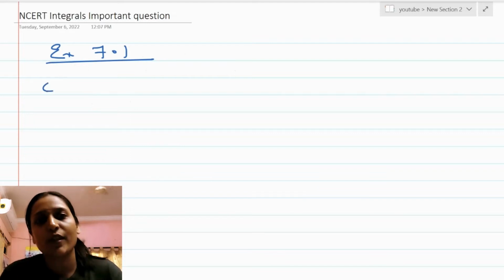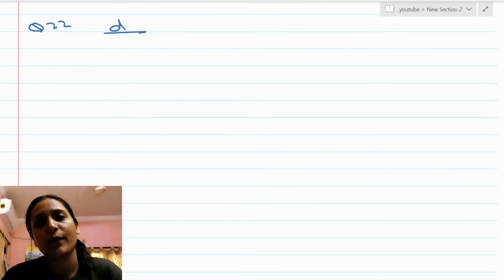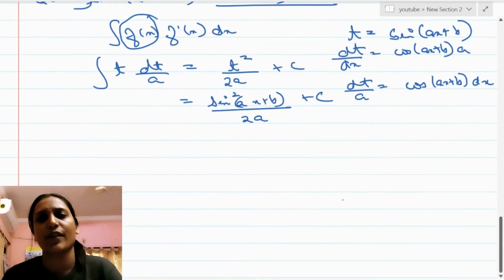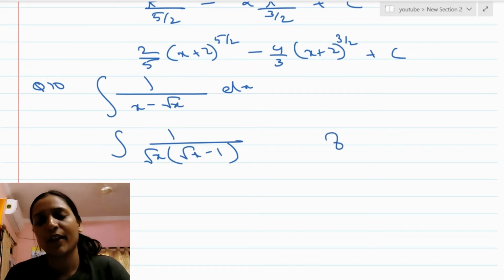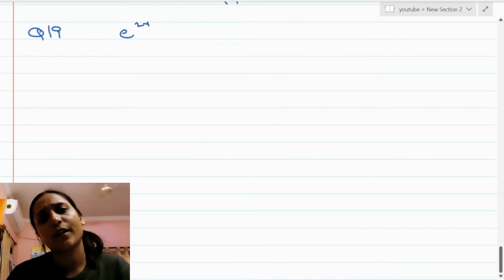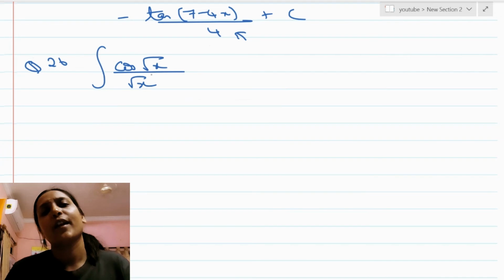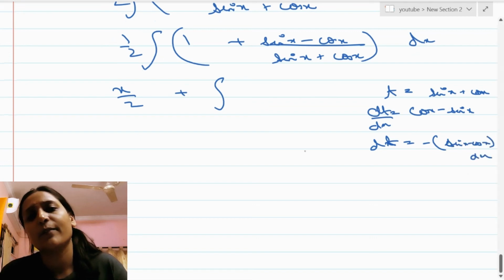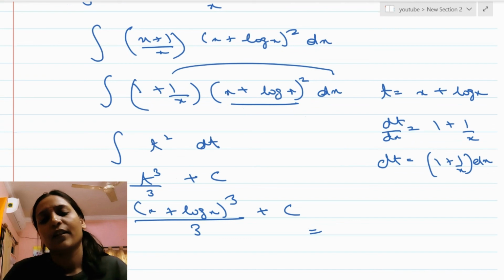Integration Class 12 One Shot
indefinite integration class 12 one shot revision from NCERT ex 7.1 and 7.2